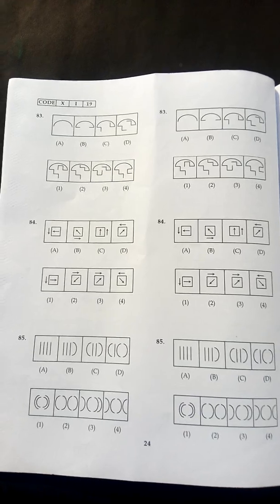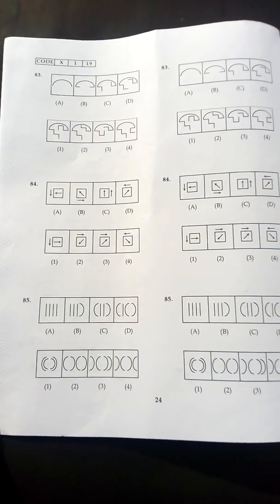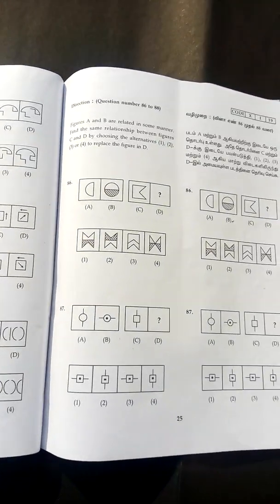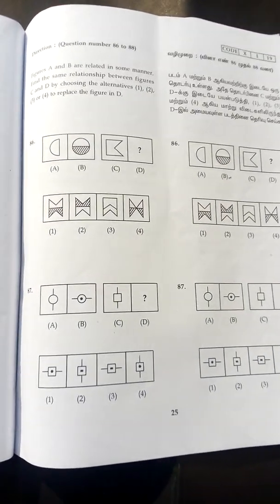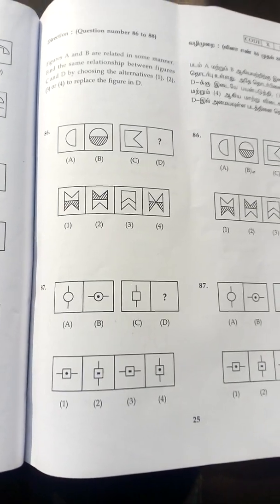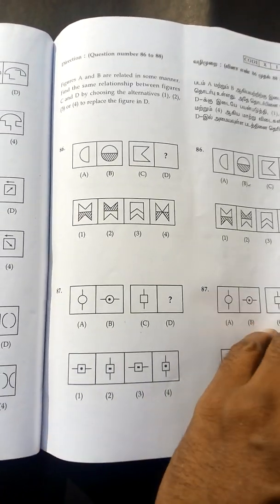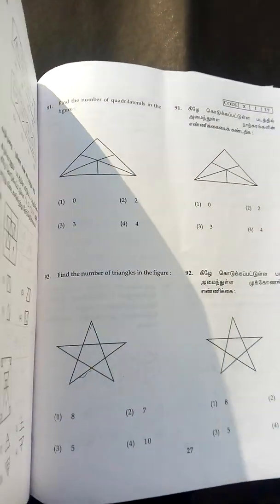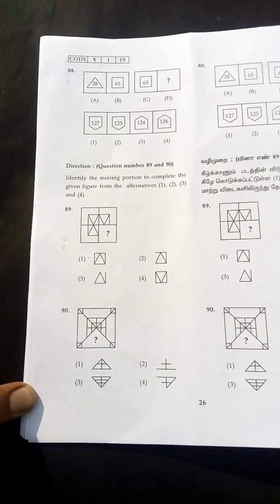NTSE MAT 2019- 2020 TAMILNADU PAPER